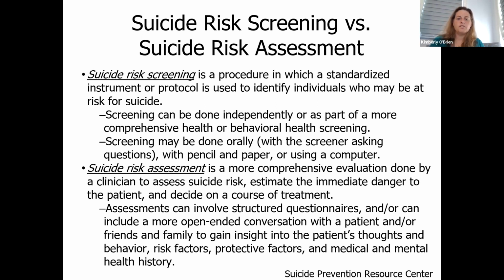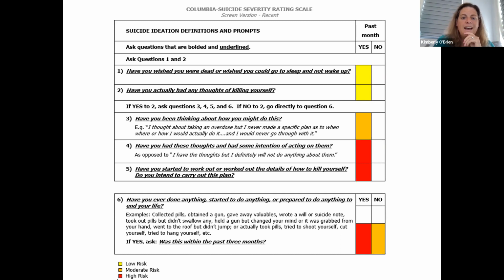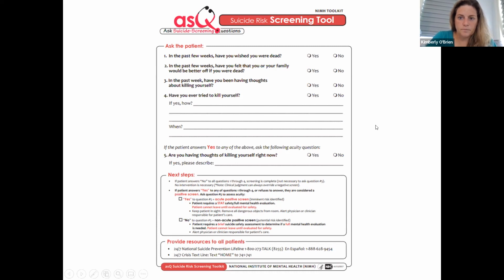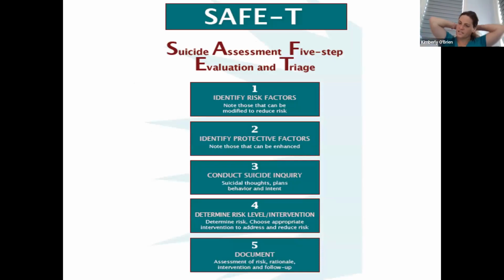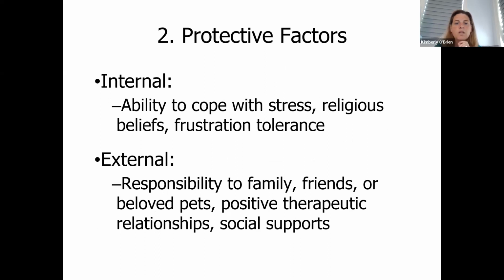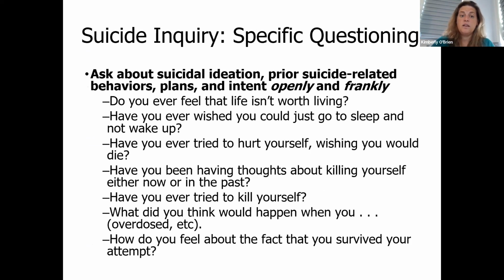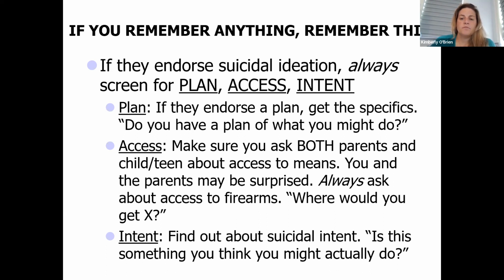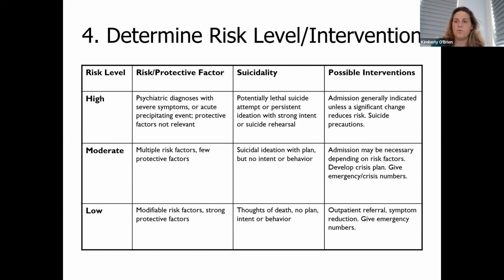Understanding Youth Suicide TI2022 2of3